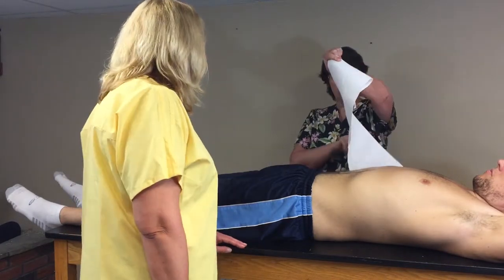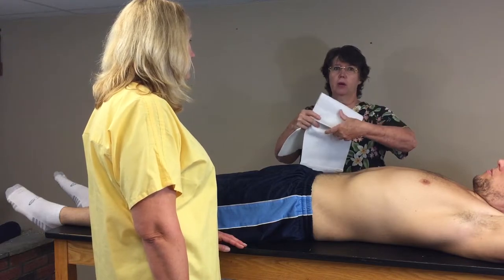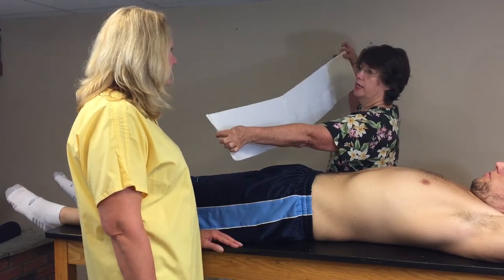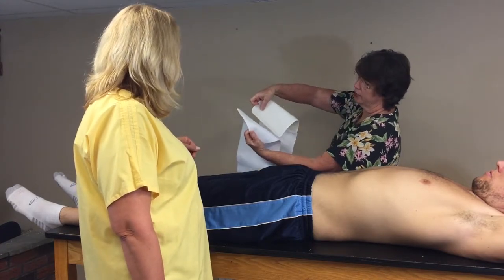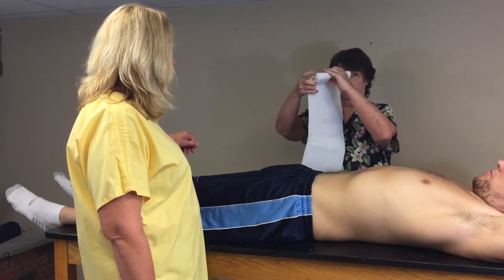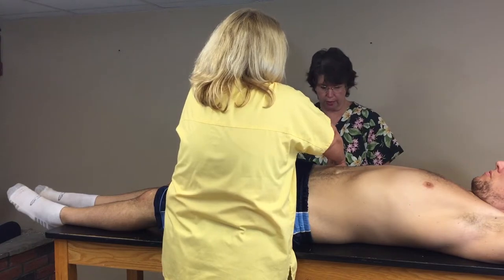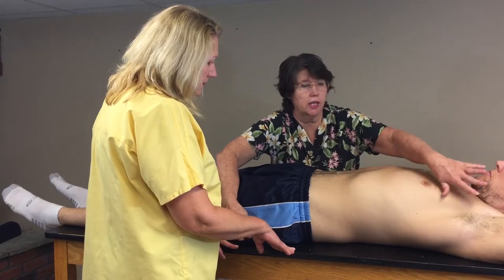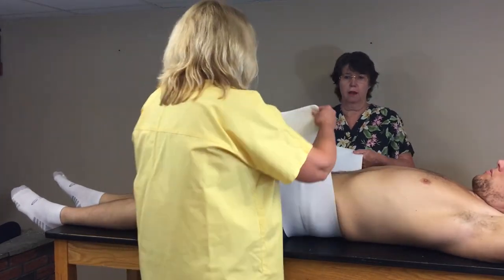Binder Application: Tip the Hip and Let it Slip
This  video shows an easy way to place a binder on a patient while on the operating room bed.  This helps provide the support to the incision before the patient wakes up.